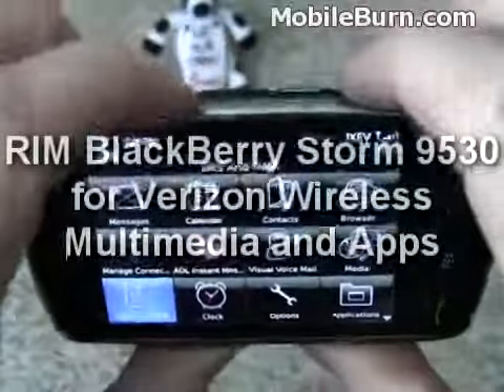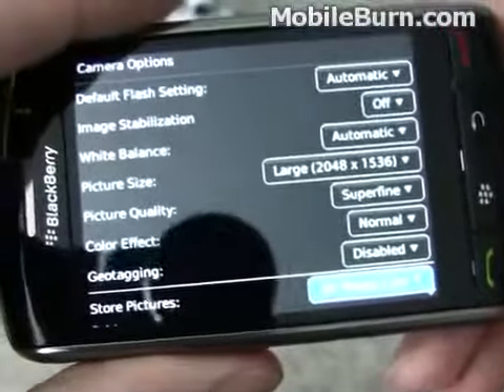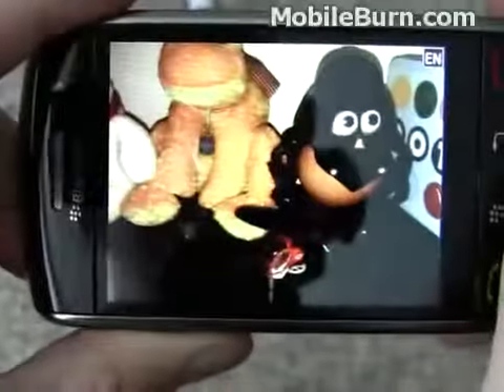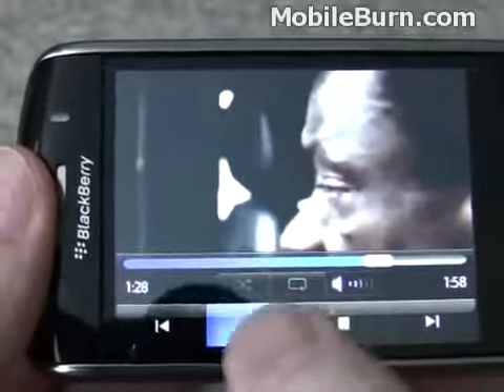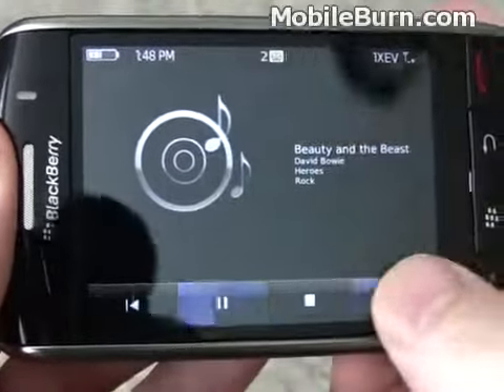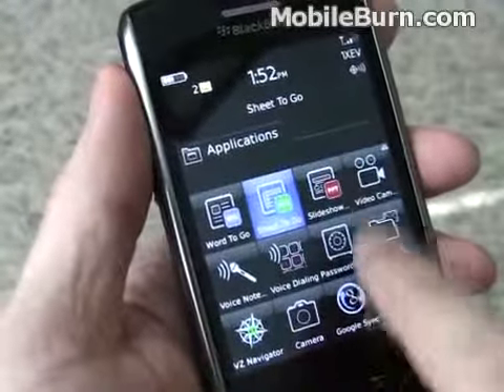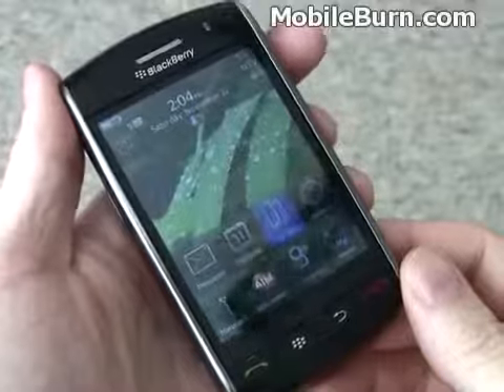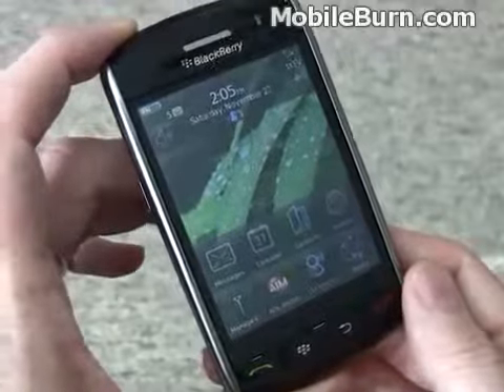Blackberry Storm 9530 Review - Part 4 431